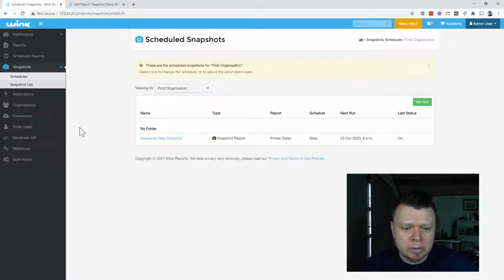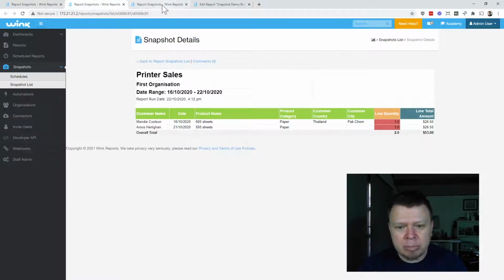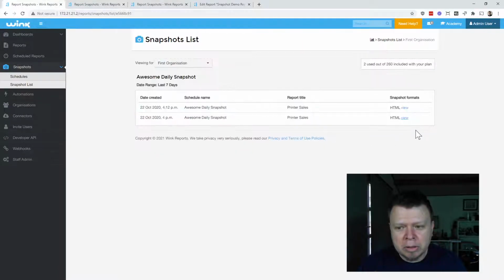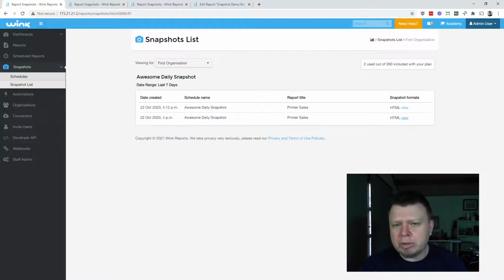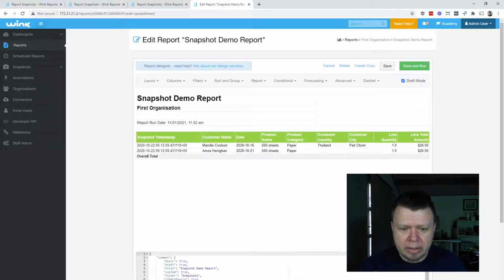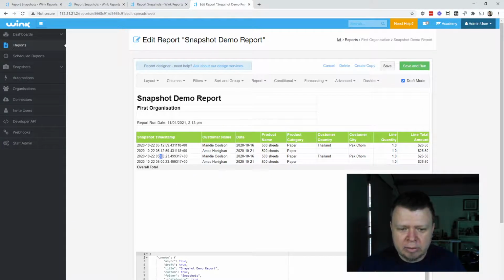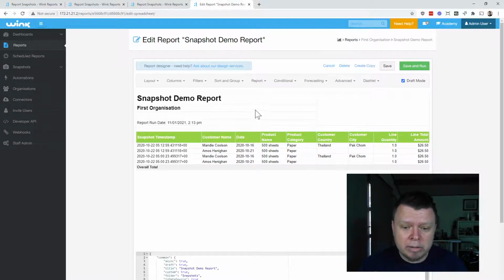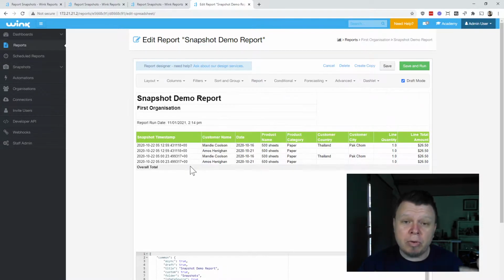What are Snapshots?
Learn how to use snapshots in Wink Reports to keep historical records and to speed up aggregated reports.